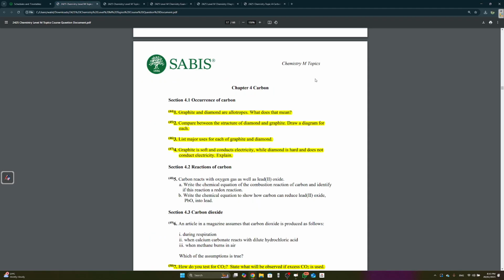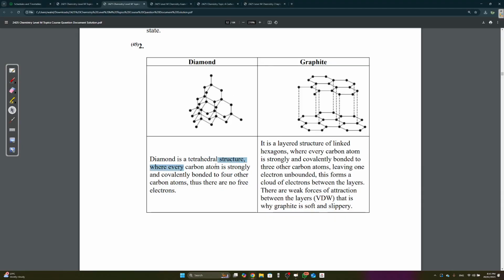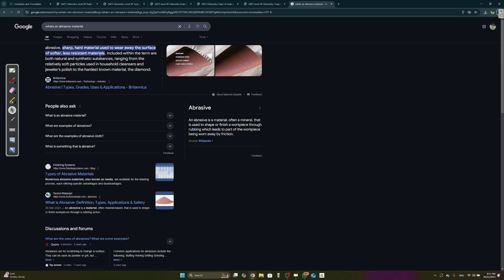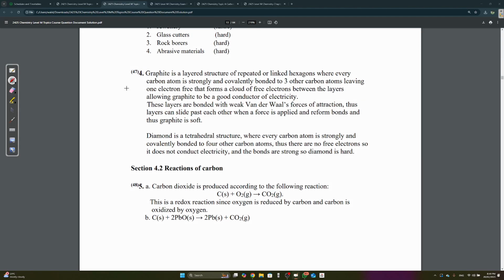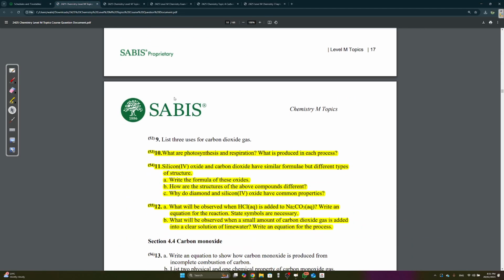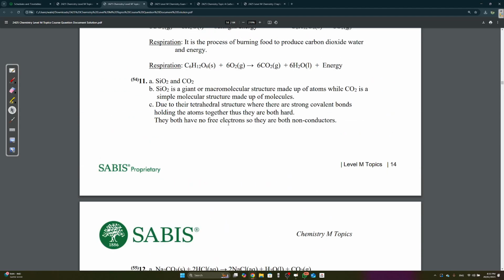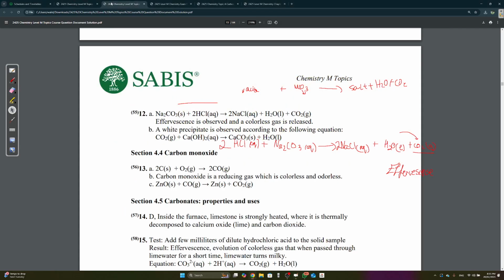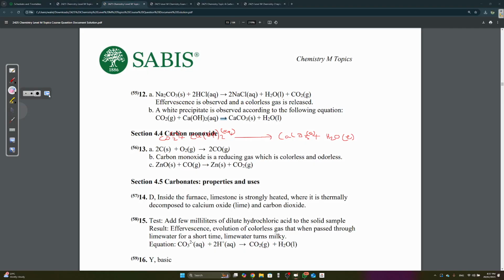G11S Chemistry Topic 4 CRQ